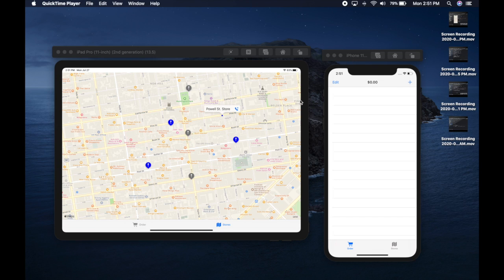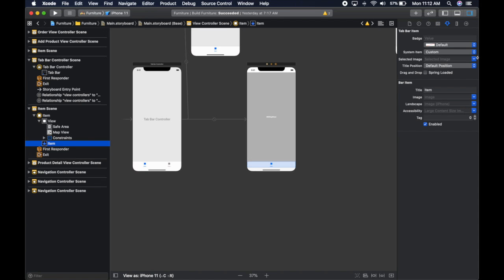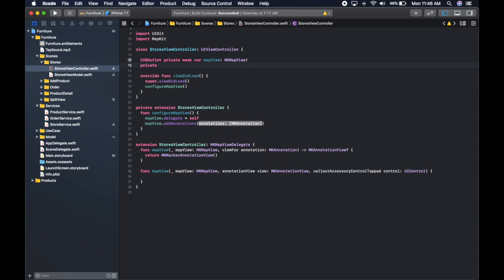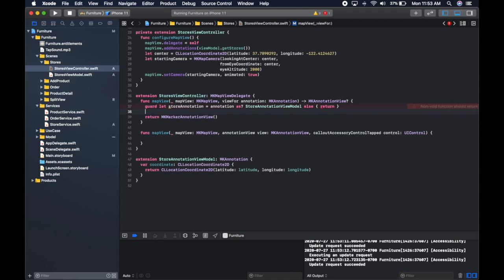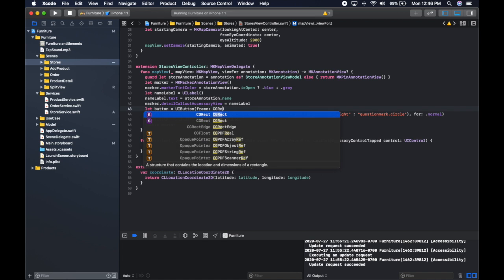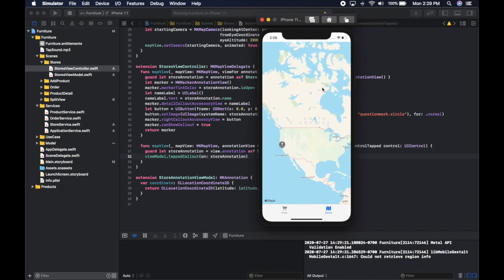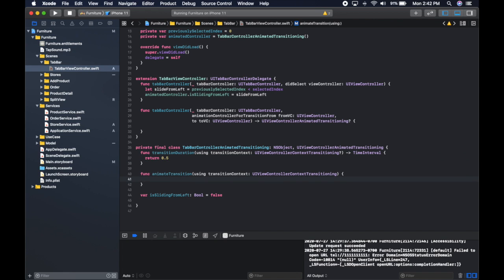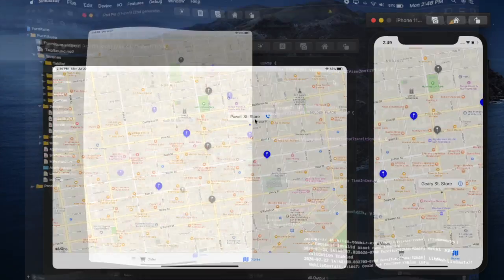Using UITabBarController and MapKit - Furniture Shop App Part 3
In this video we will add a MKMapView to the Furniture App. We will add a UITabBar to present the map on one tap and the order on another one. The pin on the map will be intractable with an option to open a URL or call a phone number. Finally we will add an animated transition when changing tab items.

Chapters:
0:00 Using UITabBarController and MapKit
0:29 Update Model & Services
2:03 Adding UITabBarController
3:00 Adding Stores Scene
8:18 Setting Camera Zoom Level and Center in Map
11:00 Adding Callout Accessory View to Map Markers
13:35 Opening URLs and Calling Phone Numbers
17:30 Animating Tab Bar Transitions